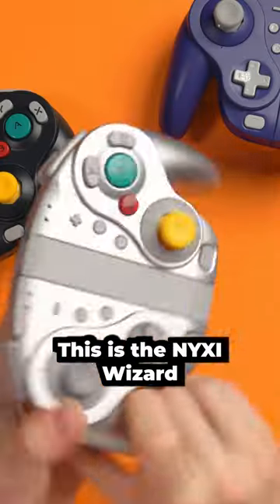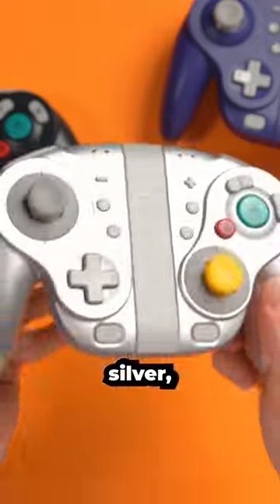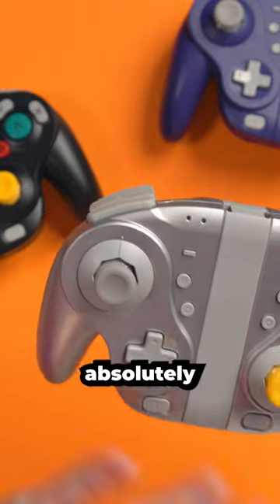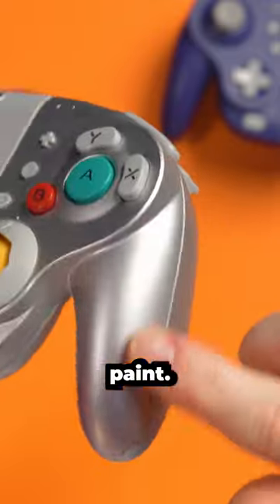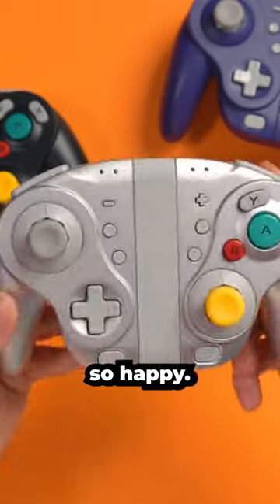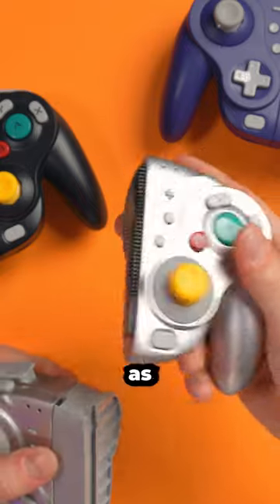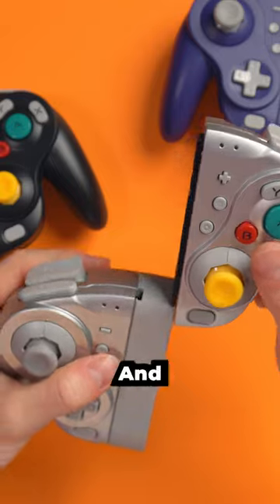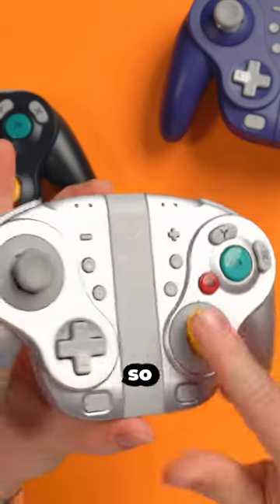Finally A Wavebird That Can't Drift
Gear We Use In Our Videos